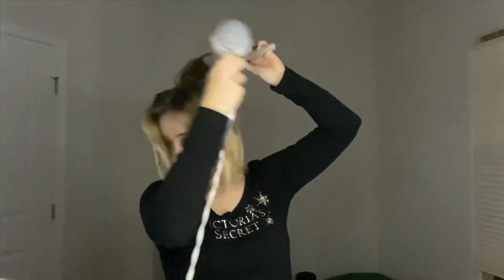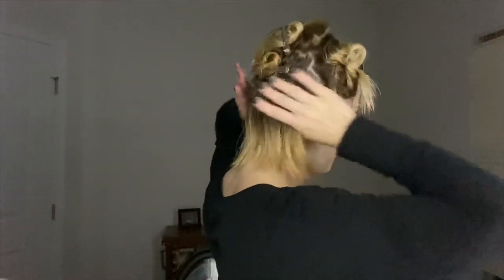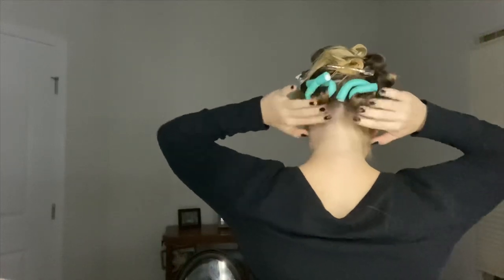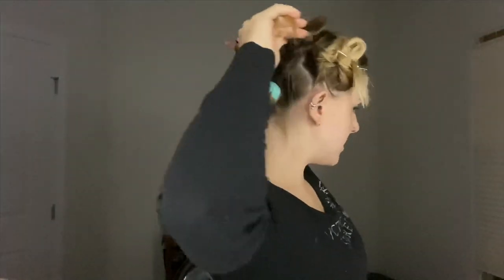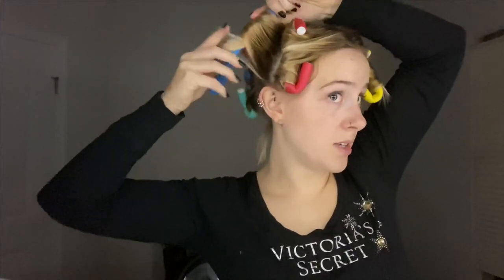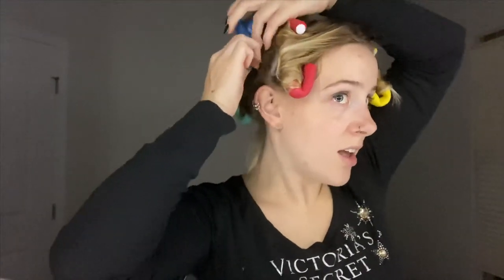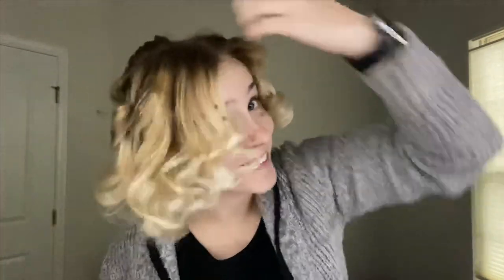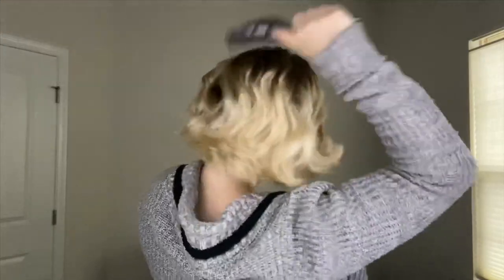Do flexi rods work on short hair?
Primark, flexi rods, wherever you get them, whatever brand, you can make it work for short hair. It’s a heatless way of getting very curly hair. I will be trying it again and see if I can get better results to style with!